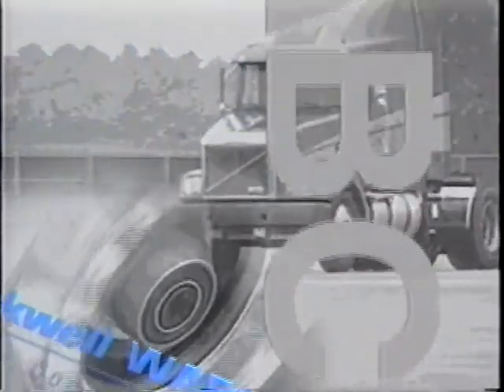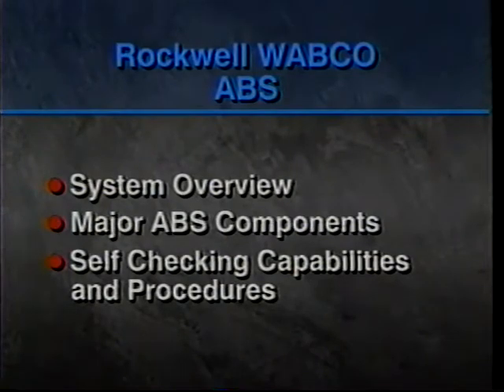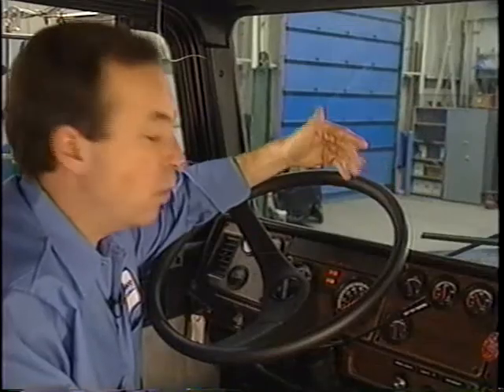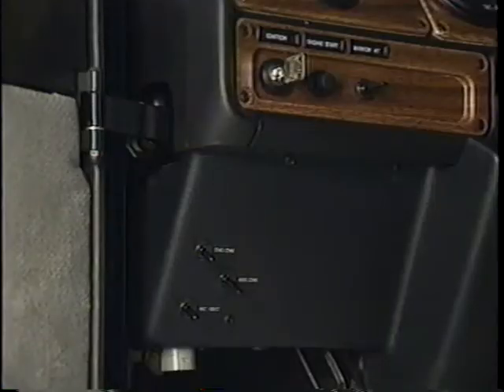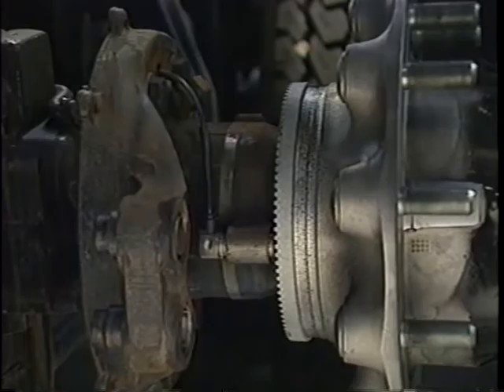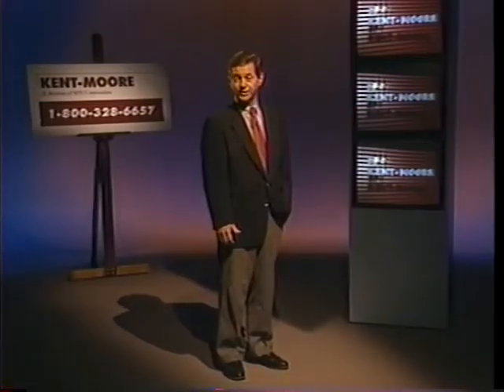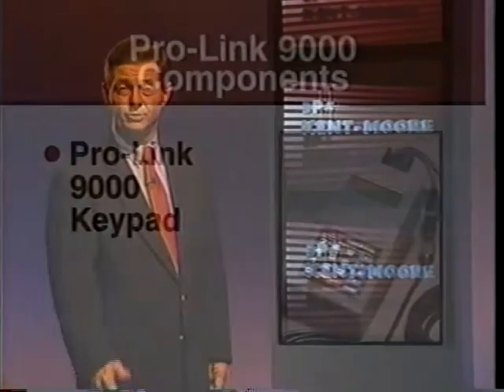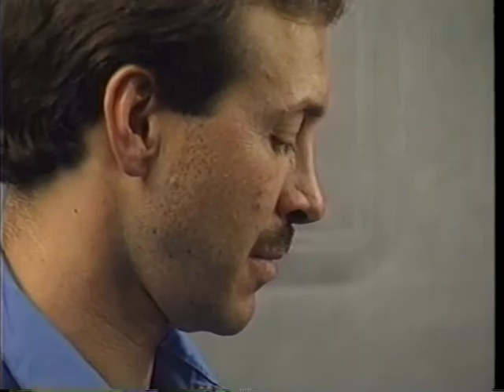5.15 WABCO ABS Diagnostics